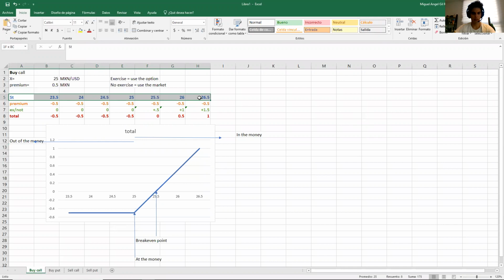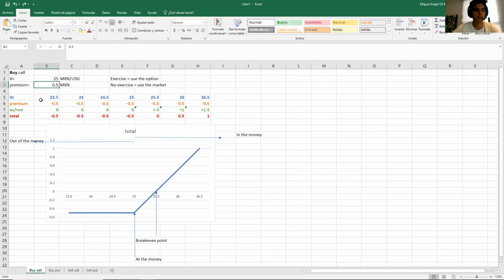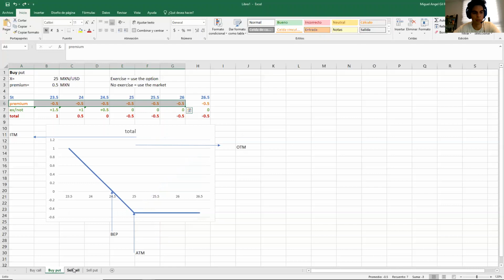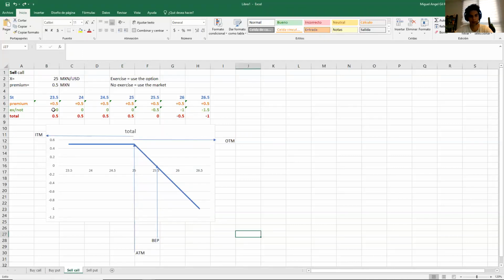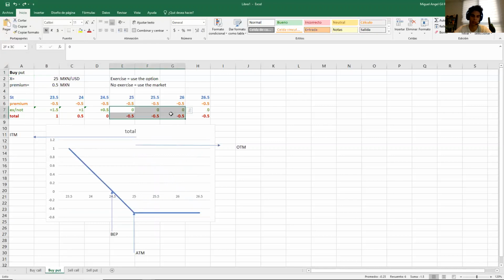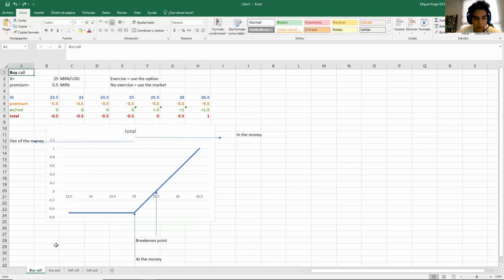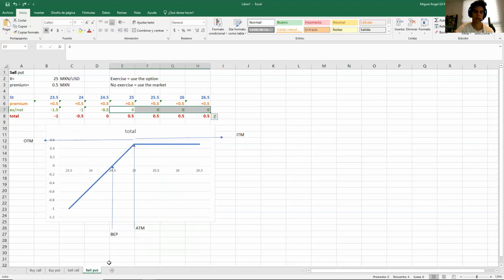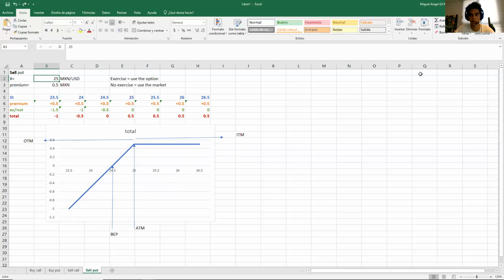Conclusion about options and some tips